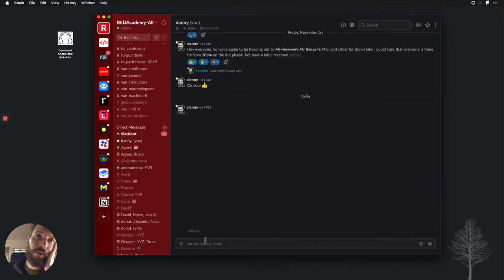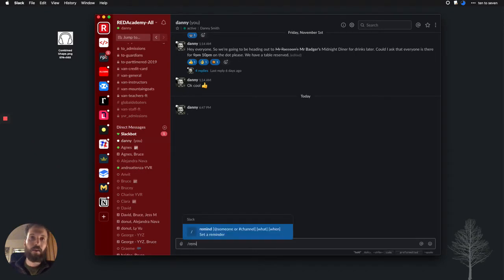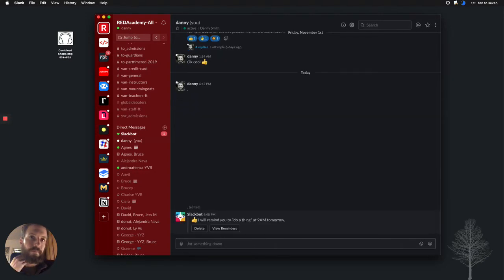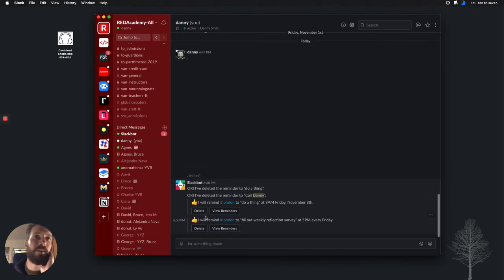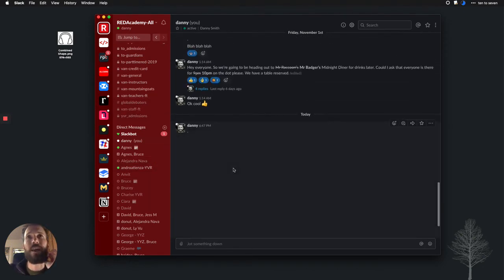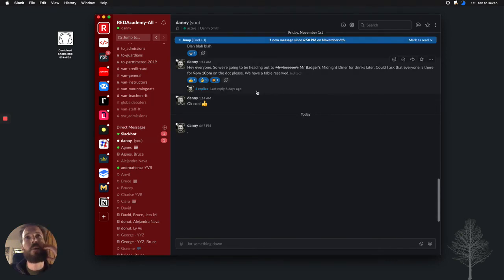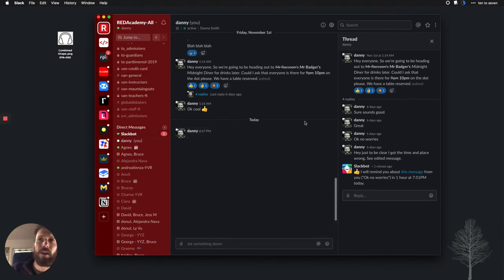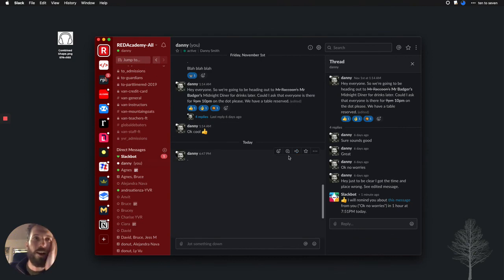Slack Reminders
Quick, actionable tips for remote and distributed teams. Part of an ongoing series